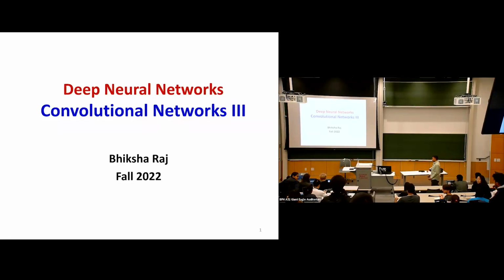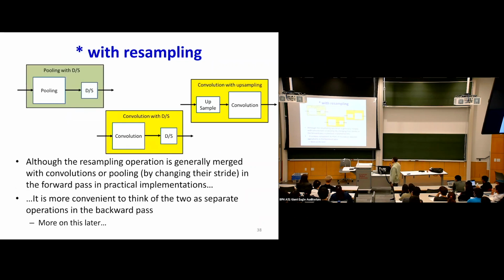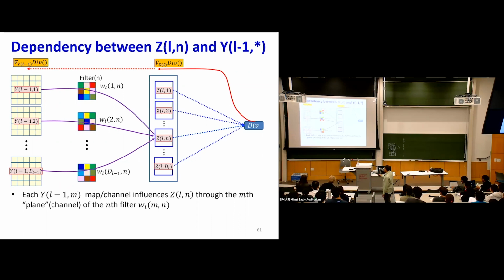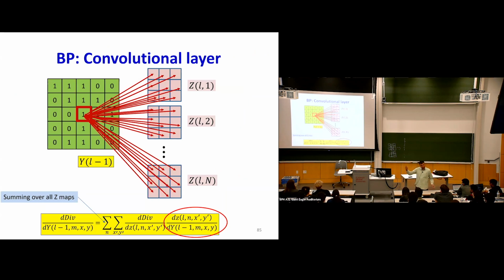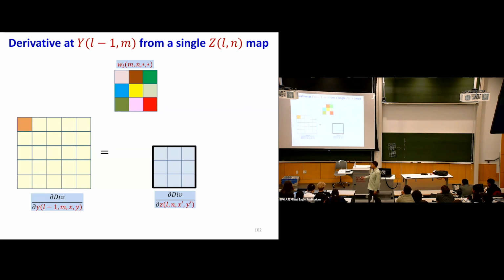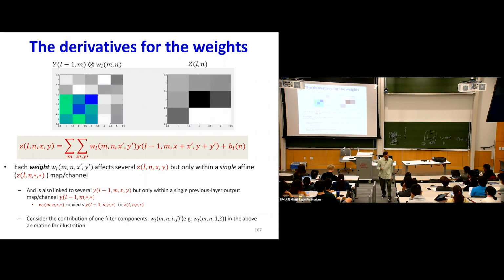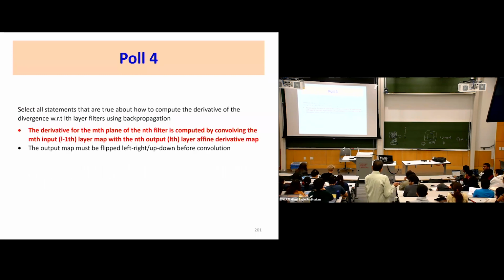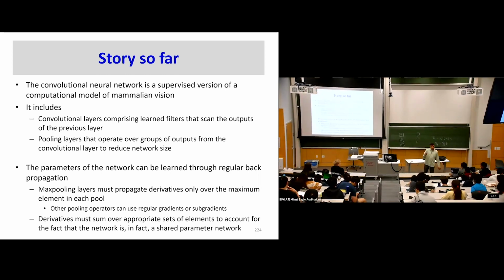11-785, Fall 22 Lecture 11: Convolutional Networks III